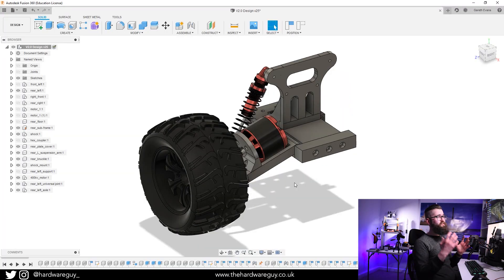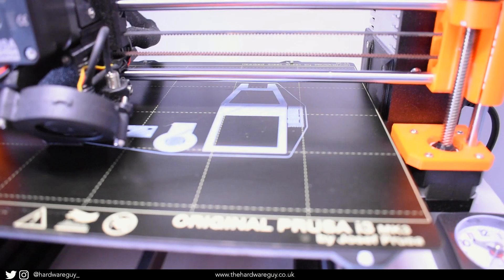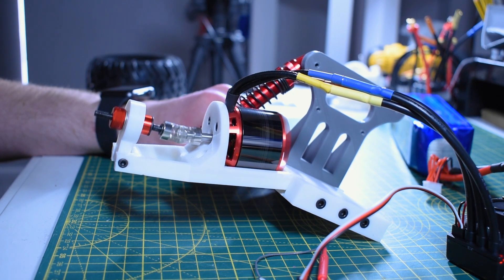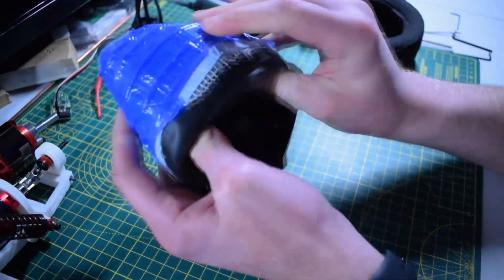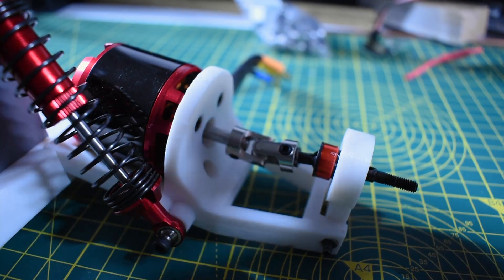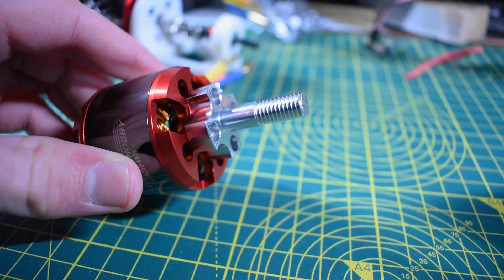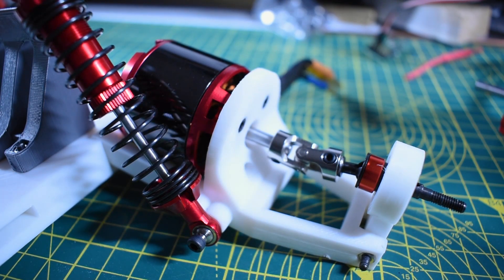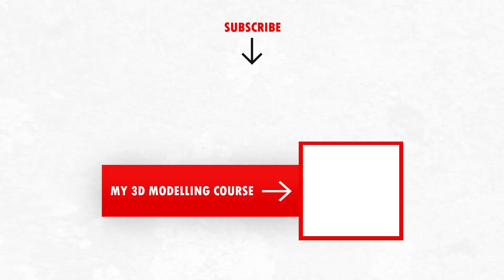AWD RC Car System... pt.3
In this video I update you on my progress with the RC car build. I managed to install and test out the RLC4250-9T 480KV Outrunner Brushless Motors. I encountered a few issues regarding ballooning and vibration. I hope to solve these issues in the next iteration of the design.

Parts:
- Wheel s1:10 Monster Truck RC Car
- FlySky FS-R6B
- Matek Systems PDB-XT60 W/ BEC 5V & 12V
- iMAX B6 80W 6A Lipo Battery Balance Charger
- Racerstar 2207 BR2207S Fire Edition 2500KV
- Racerstar 120A ESC
- ZOP Power 11.1V 5000mAh 60C 3S Lipo Battery